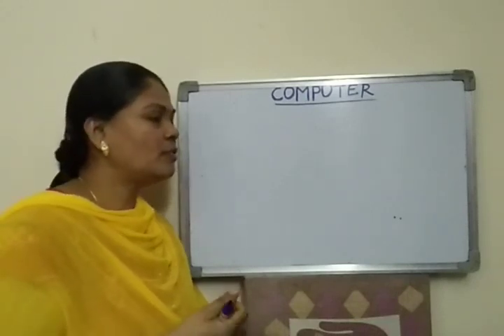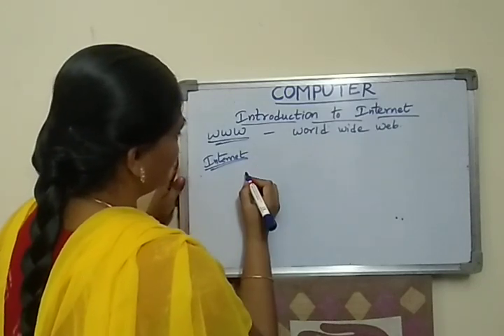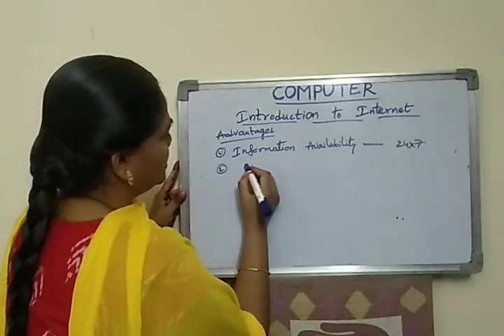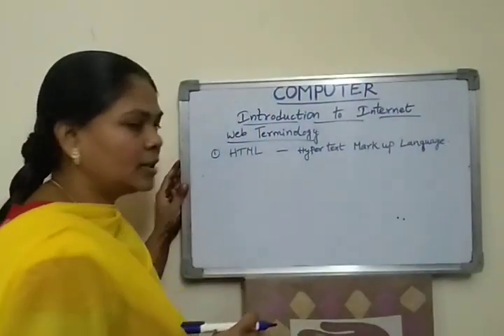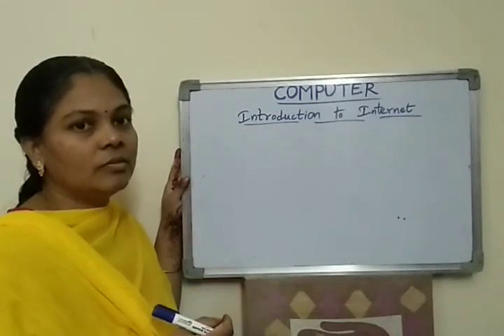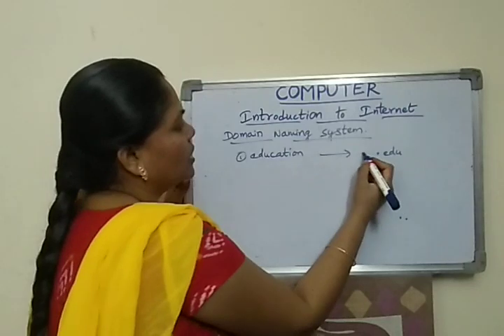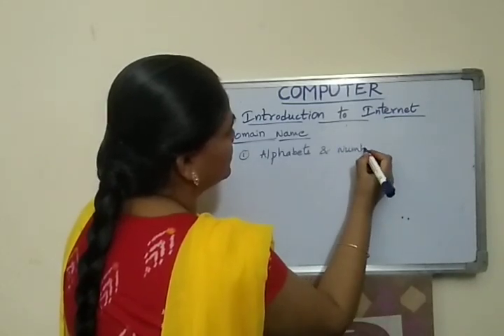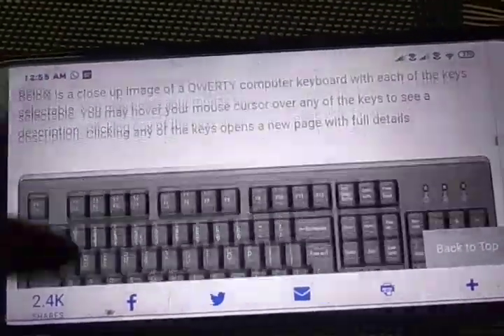PVN-Class 9,Le-1 Internet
Introduction to internet